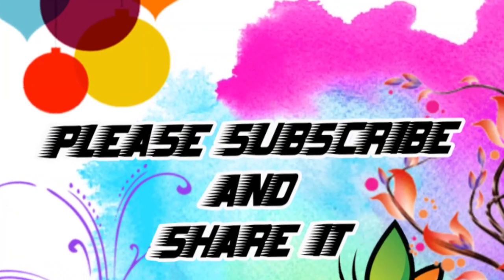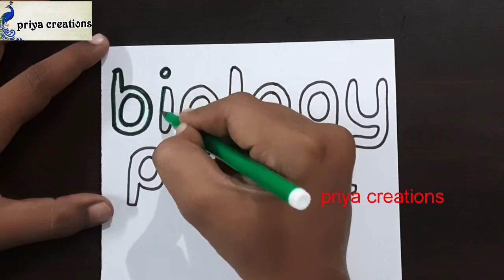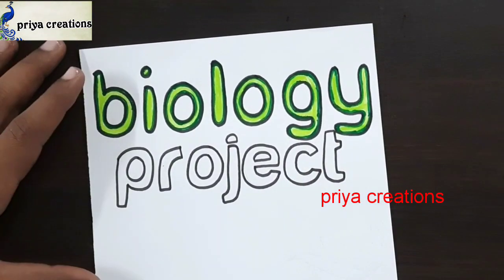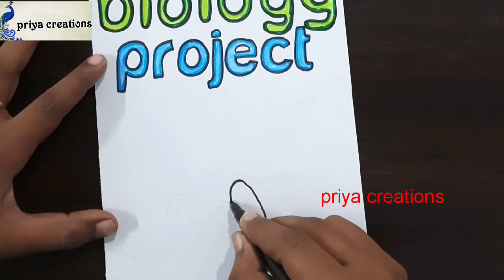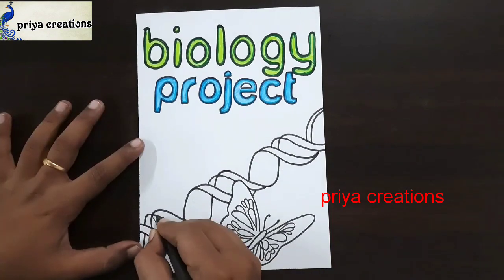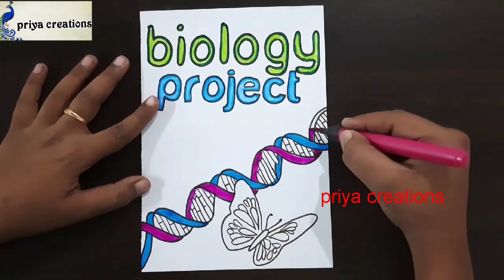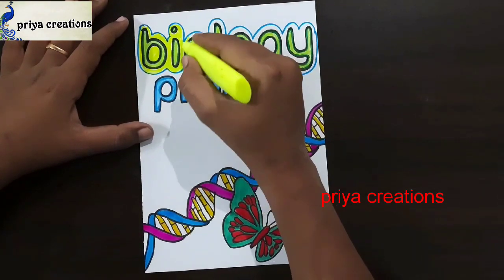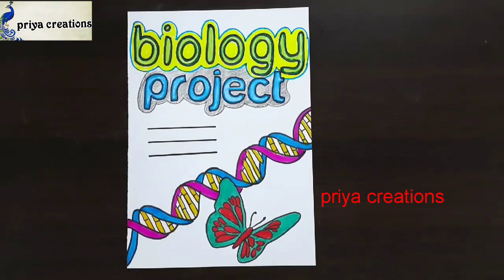biology border design | Biology Border Design On Paper For Project Work | Biology project file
1. Doms Brush Pens

2. Faber-Castell Connector Pen Set

3. Faber-Castell 48 Triangular Colour Pencils

4. Camel Oil Pastel

5. DOMS Long Wax 24 Shades

6. Camlin Kokuyo Brush Pen

7. DOMS Aqua Non-Toxic Watercolour Sketch Pen Set

8. Faber-Castell 12 Jumbo Fibre-Tip Colour Markers

9. Faber-Castell Textliner